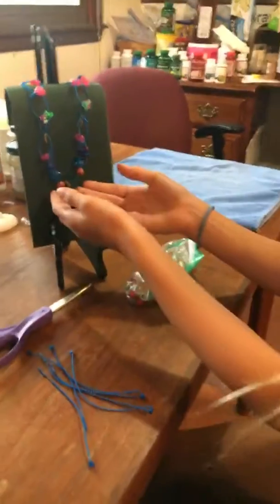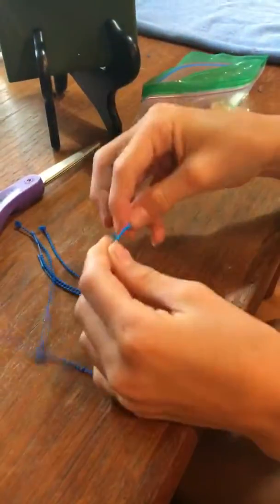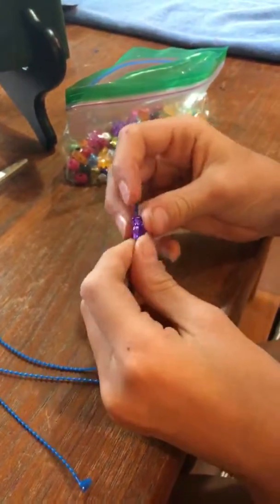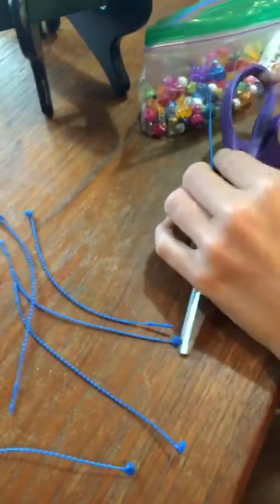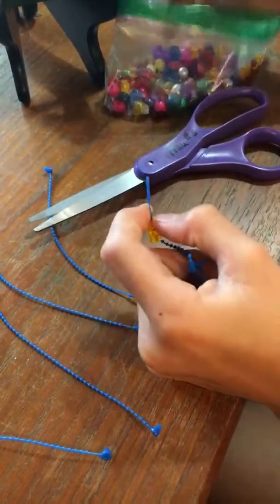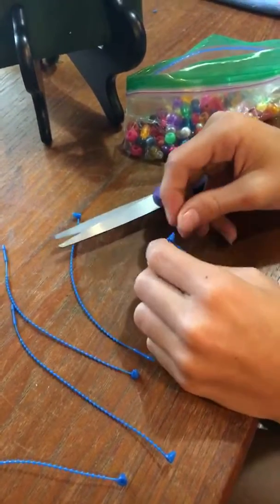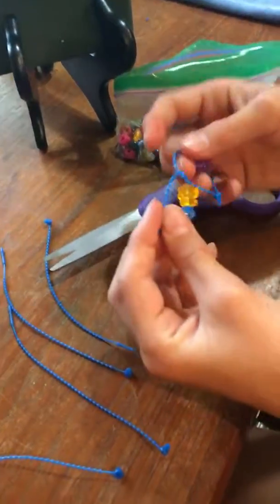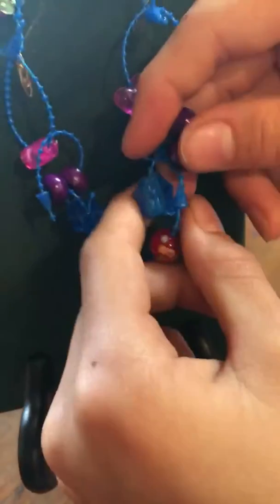Simple little necklace